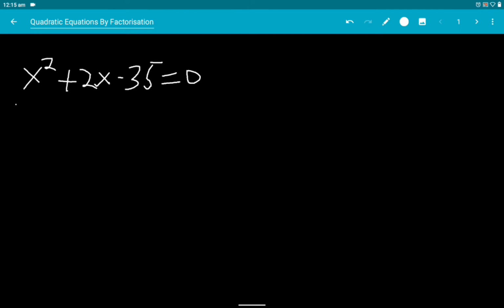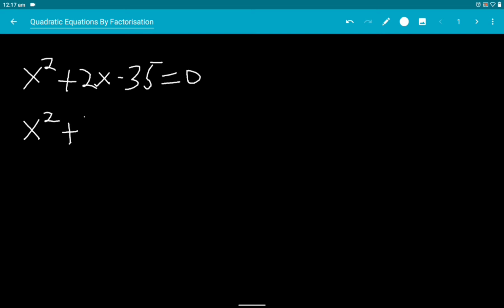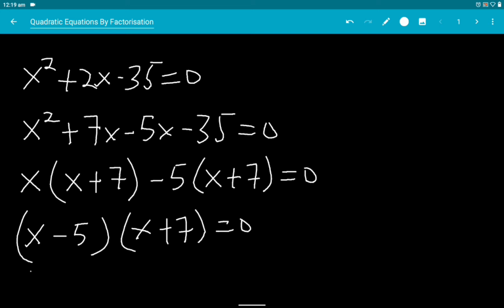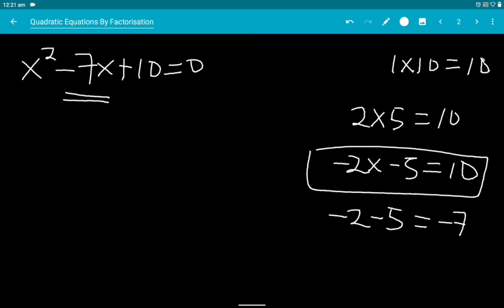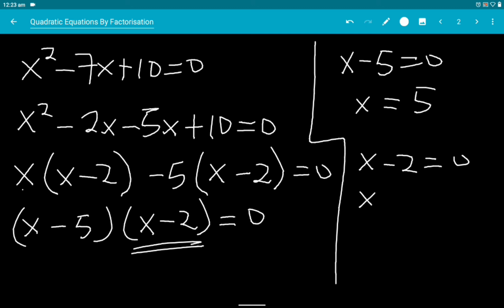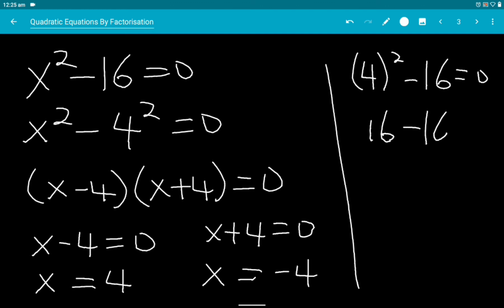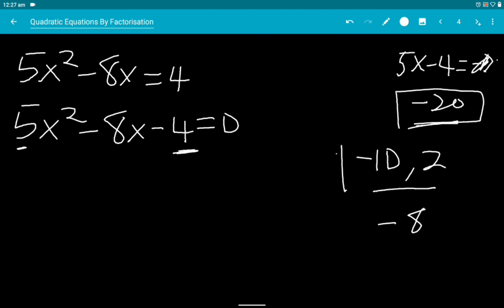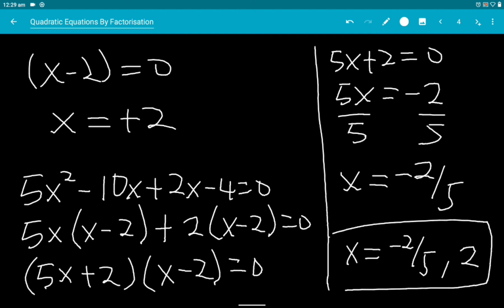Factorising quadratic equations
In this video, we focused on how to factorise quadratic equations. More than enough examples were given to further enhance student understanding of the concept